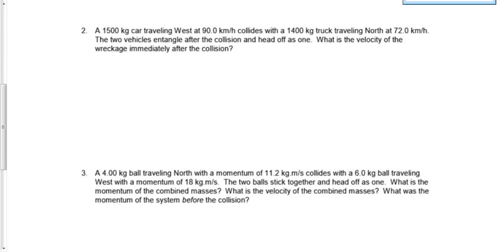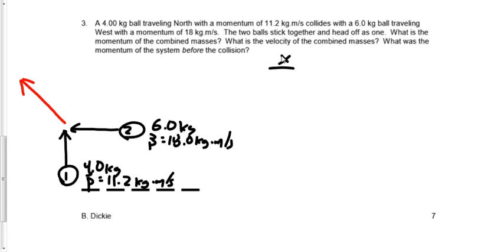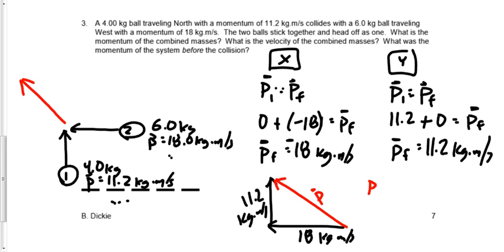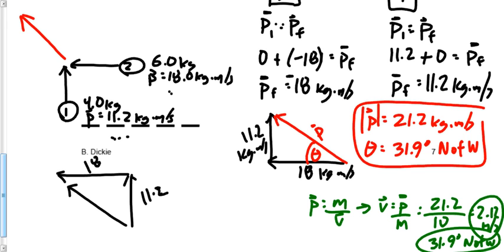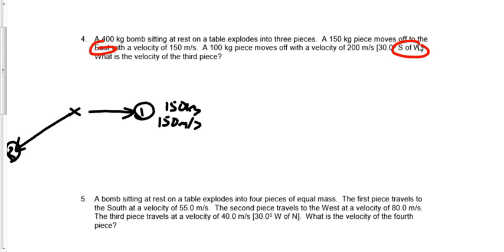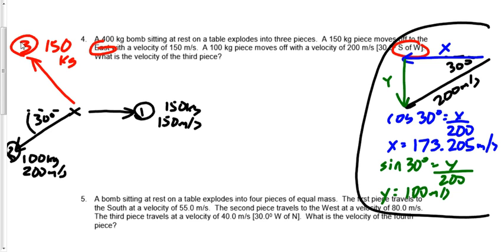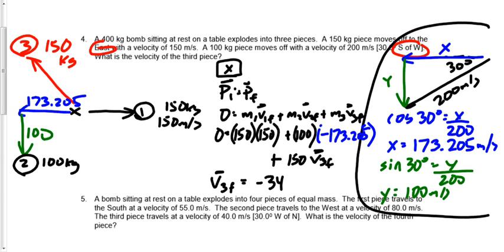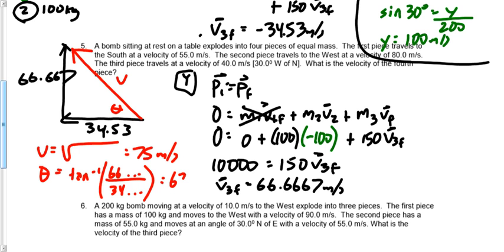(P3019F) Topic 16- 2D Conservation of Momentum (Part 3)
2D explosions